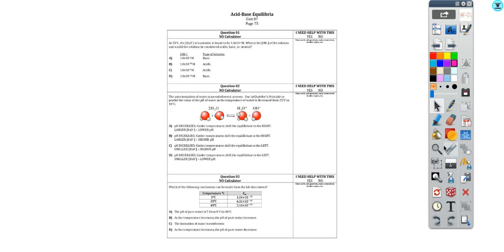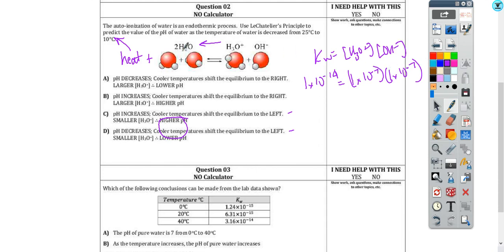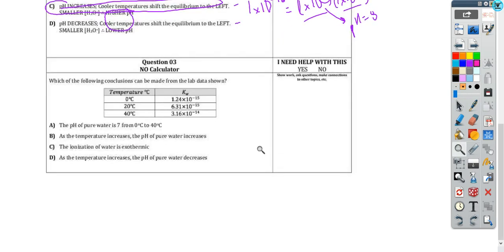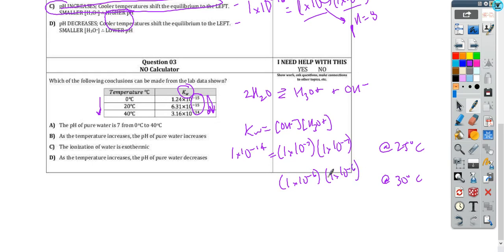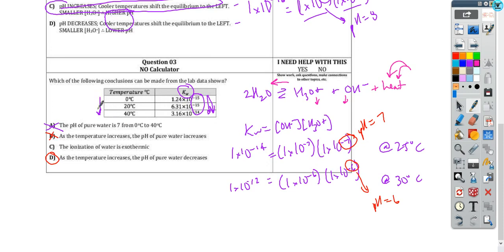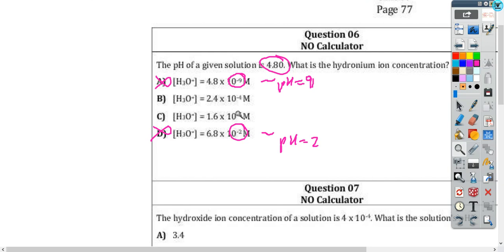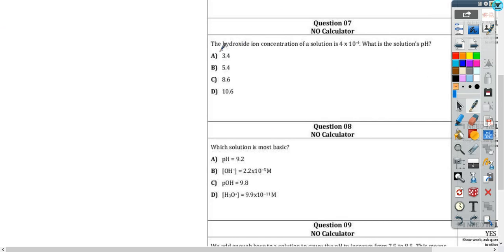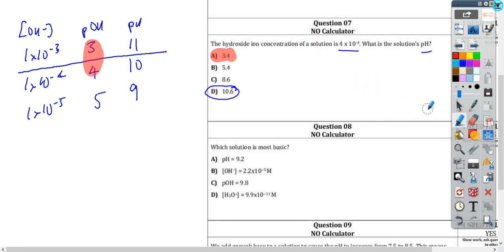AP Chem Unit 7 Day 3